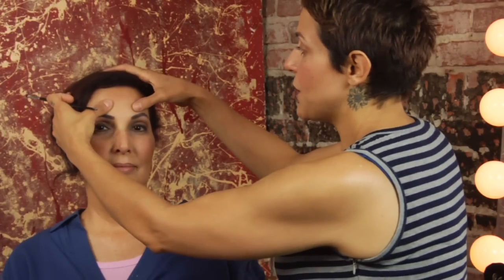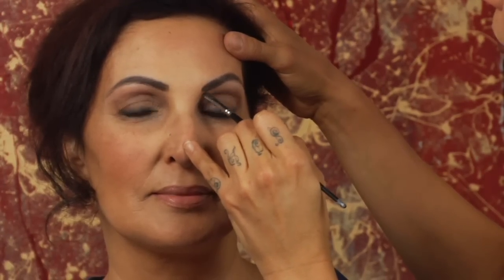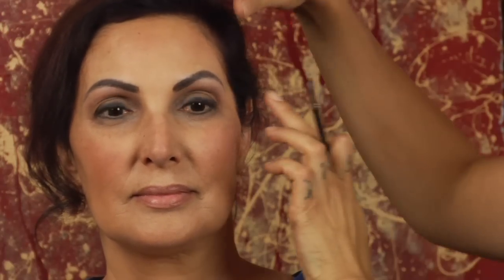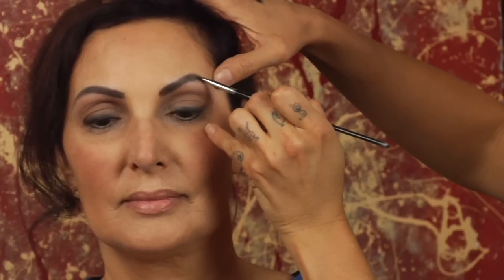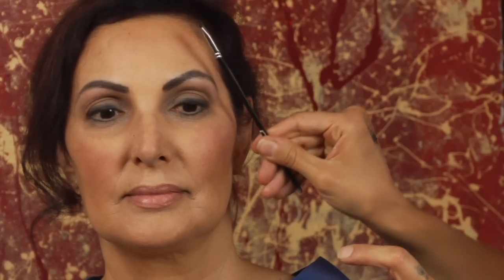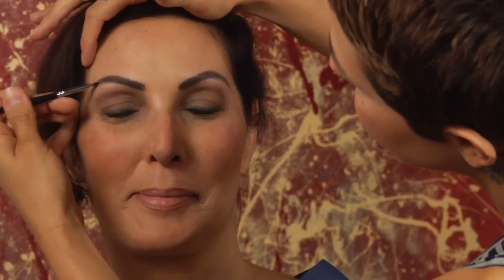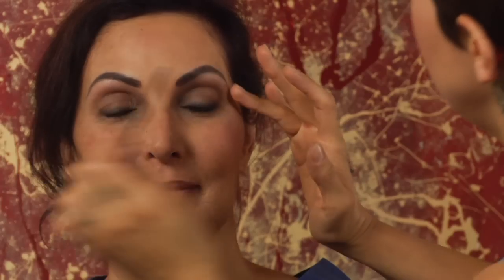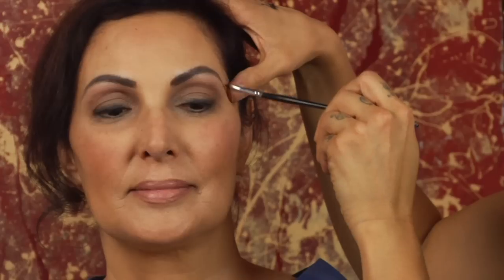Eyebrow Shapes to Make the Face Look Wider : Beauty Vice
Eyebrow shapes to make the face look wider work by making your eyebrows nice and full. Learn about eyebrow shapes to make the face look wider with help from a makeup and eyebrow artist in this free video clip.

Bio: Megan Vigil has been a makeup and eyebrow artist, and a licensed esthetician for ten years.

Series Description: When putting on makeup and grooming your eyebrows, you're always going to want to keep a few important things in mind. Get tips on topics like grooming and makeup with help from a makeup and eyebrow artist in this free video series.